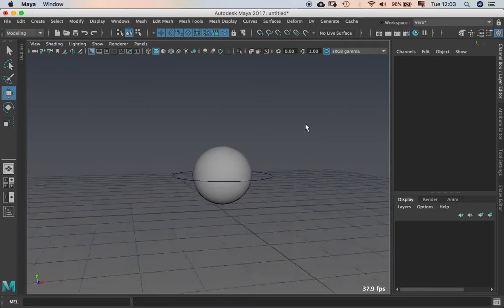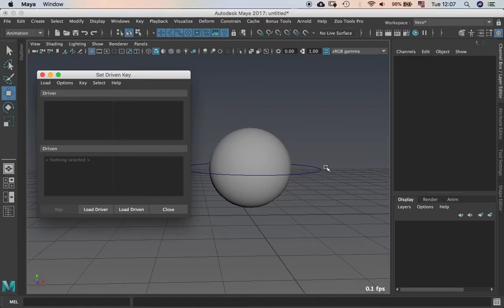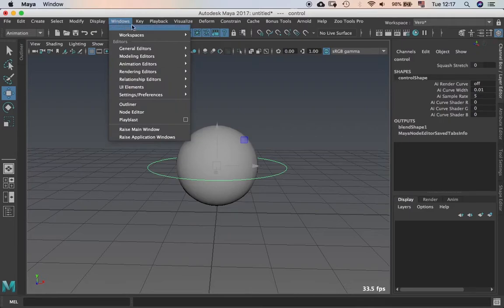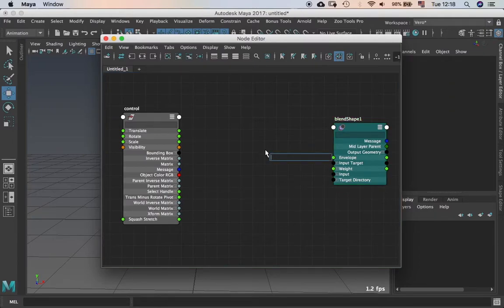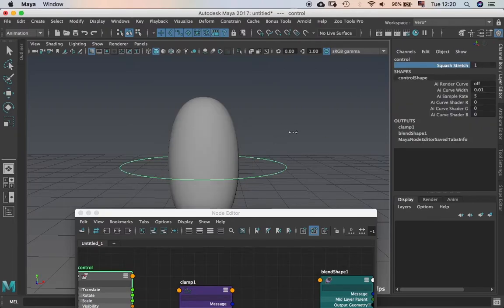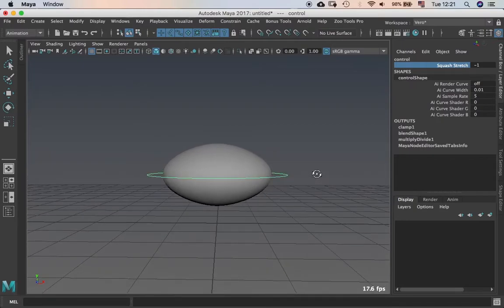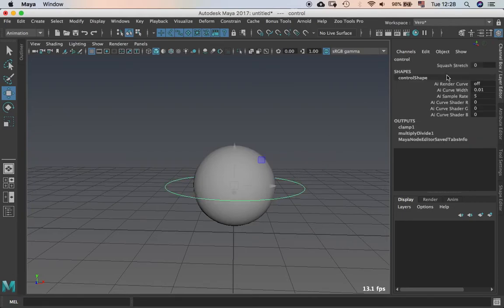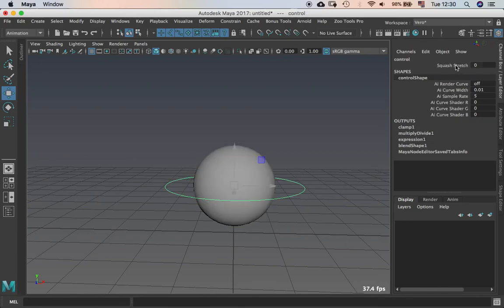3 and a half ways to connect a blendshape to a control [Maya]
This video shows how to connect a blendshape via: set driven key, connection editor, nodes and expressions to a controller in Autodesk Maya. :)